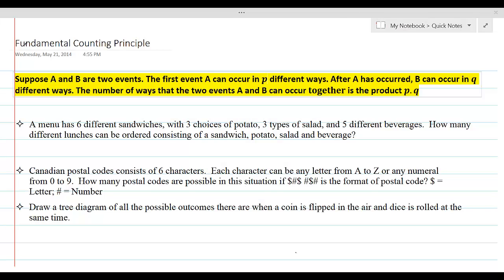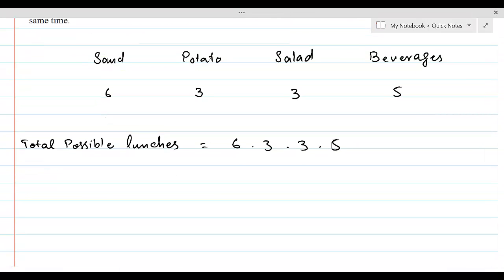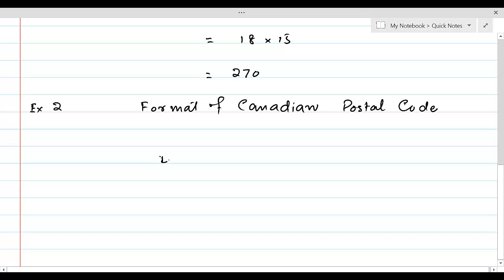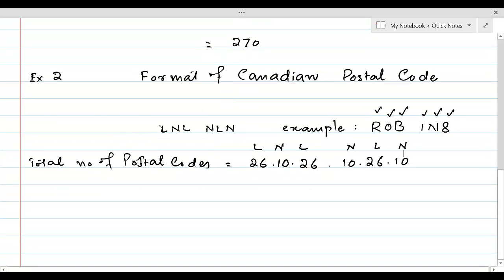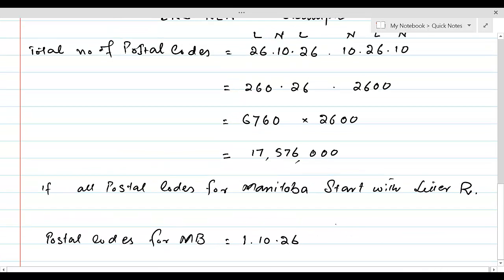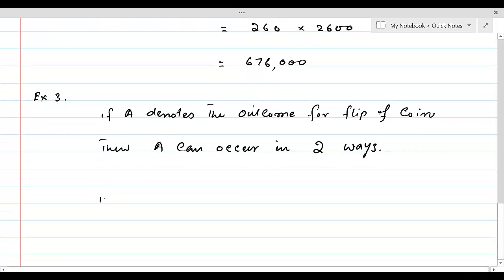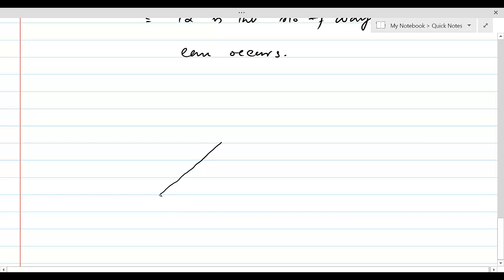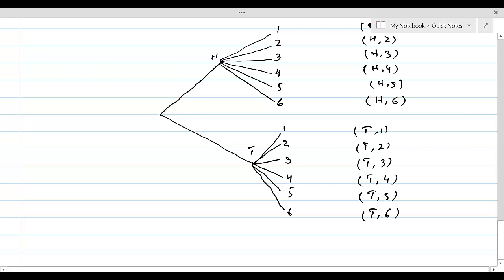Fundamental Counting Principle Lesson 2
This video aims at teaching the Fundamental Counting Principle.